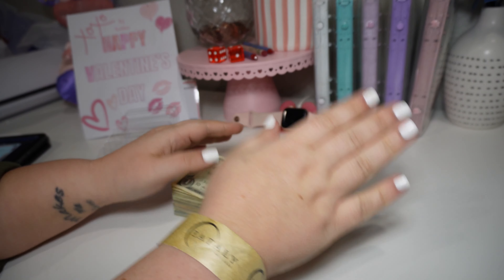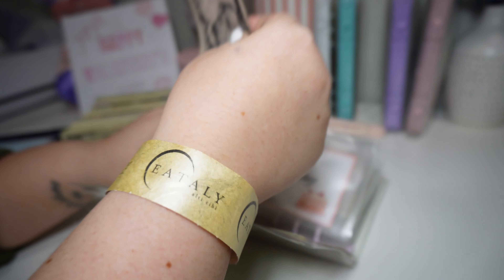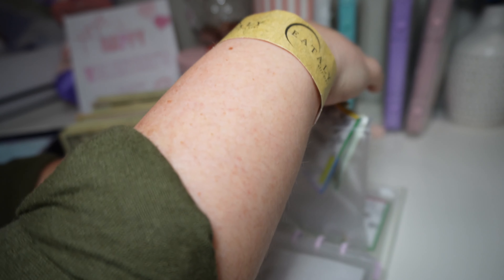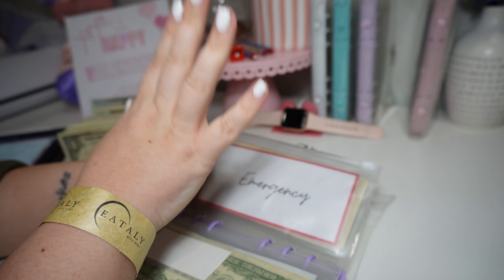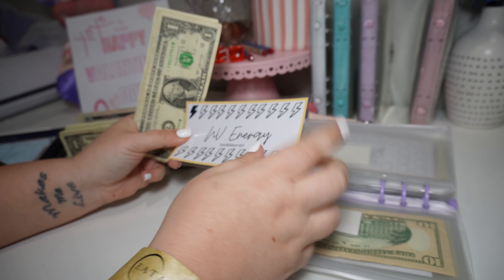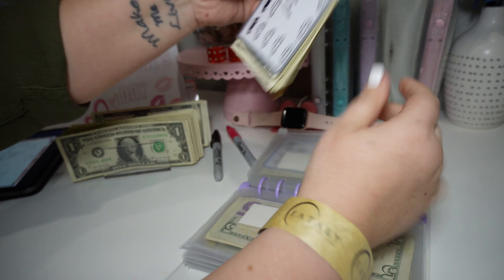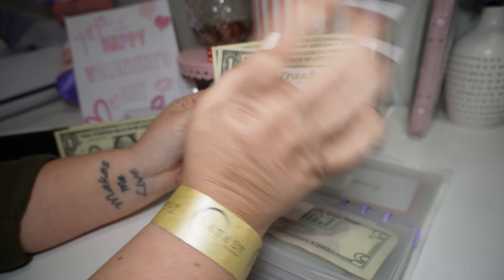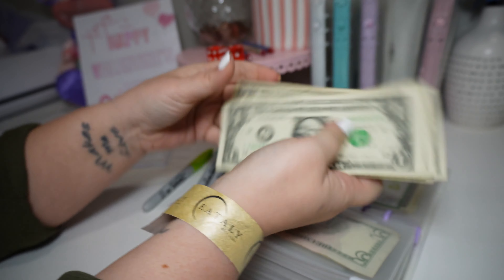Cash Stuffing 2023 Tax Return | Sinking Funds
Welcome Explorers!

If you like cash stuffing sinking funds and savings challenges as a beginner then you've made it to the right page.